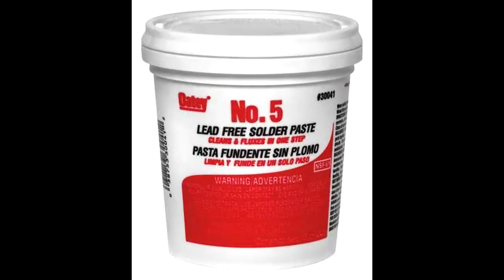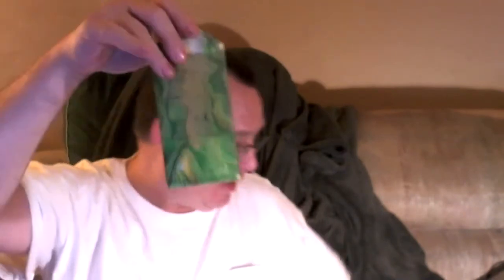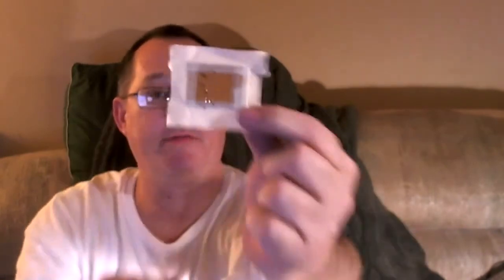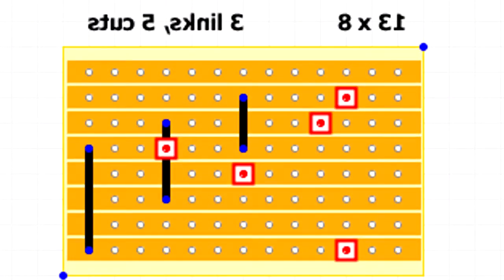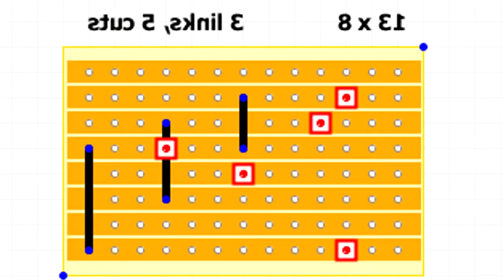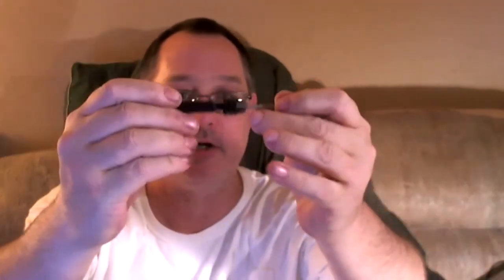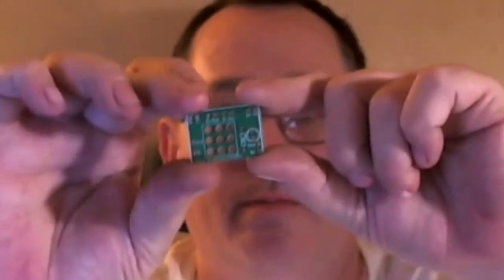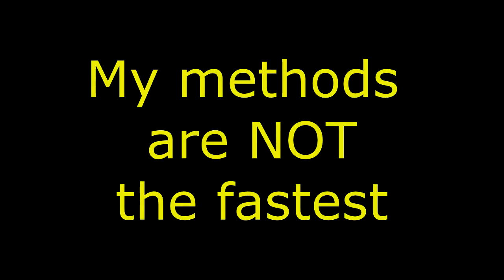Vero (strip board) tips and tricks - version two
petey redid the vero / stripboard tips and tricks video . the original video had some negative feedback . this video is an attempt to make the info delivery quicker . when building electrnic circuits from scratch on a vero or stripboard , patience and meticulous care is paramount . please consider another hobby or channel if one is in so much of a hurry and rush one can not consume a 20-30 minute video which represents a life times worth of experience gained from thousands of hours of time put in . if you are here to leave a negative comment please find some other channel , perhaps a different diy guitar pedals would work well for you .